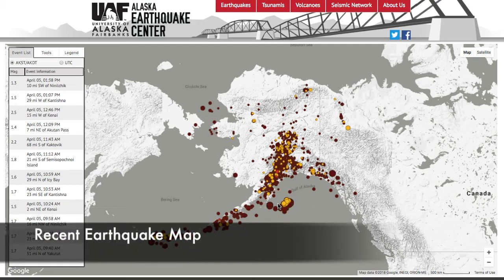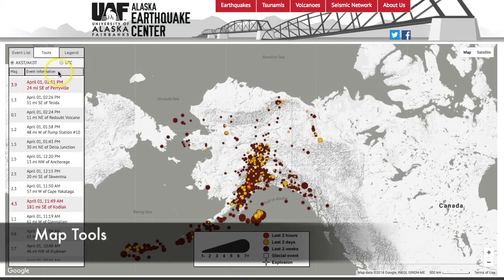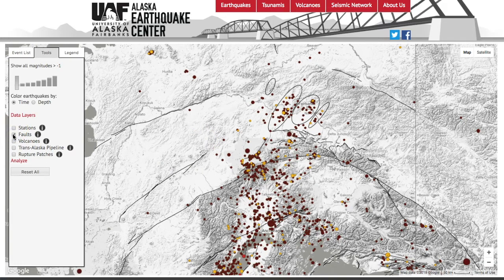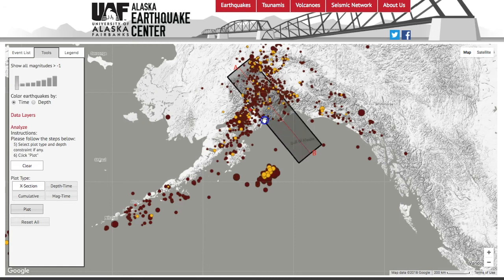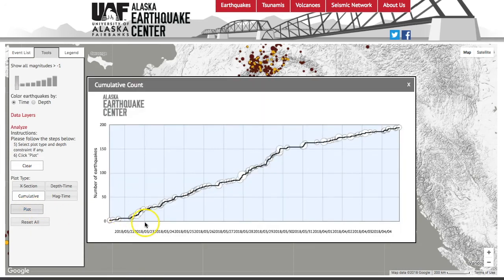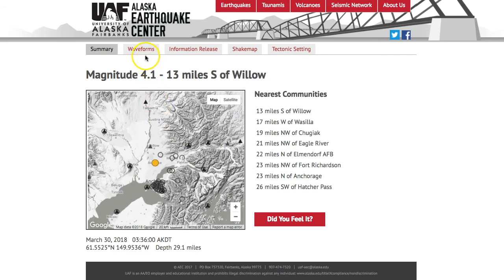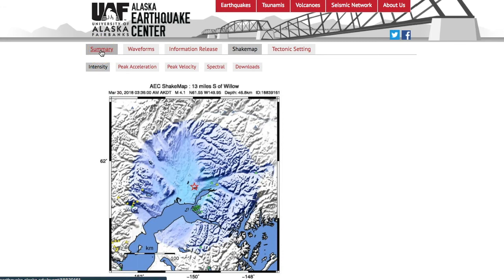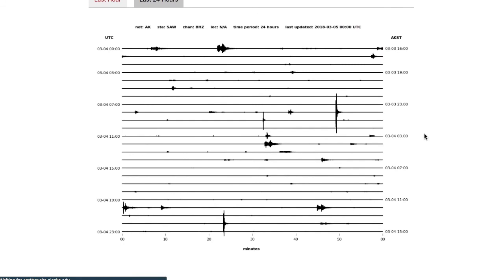Alaska Earthquake Center's Recent Earthquake Map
This video will walk you through some of the features of the Alaska Earthquake Center's recent earthquake map.